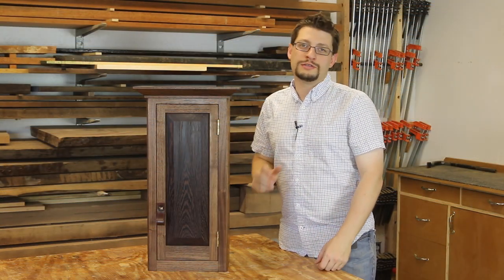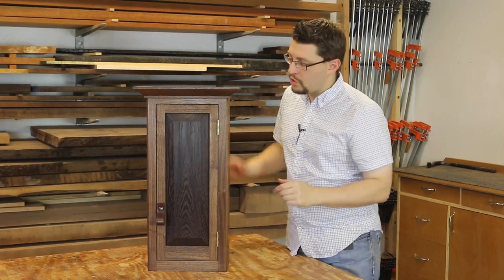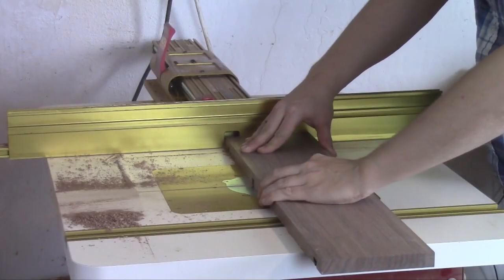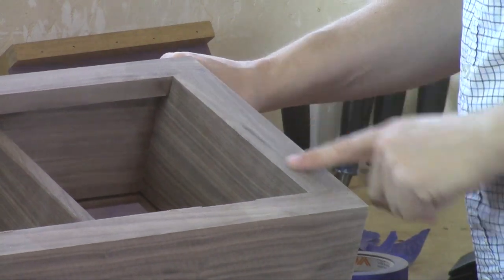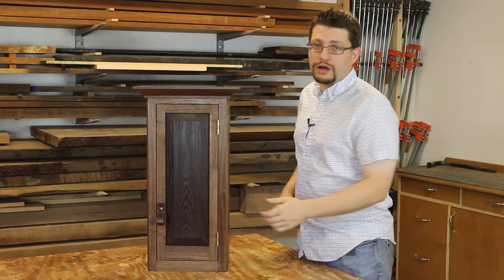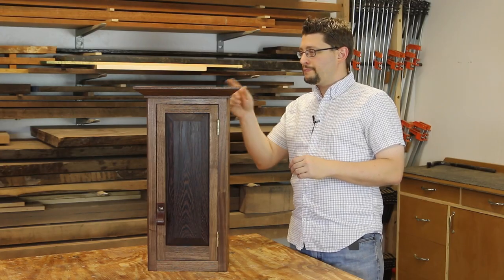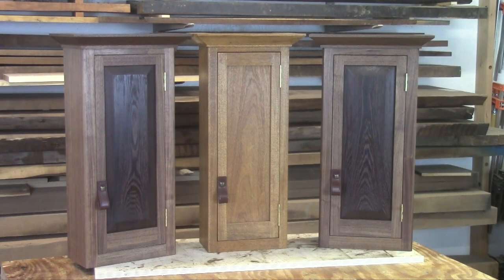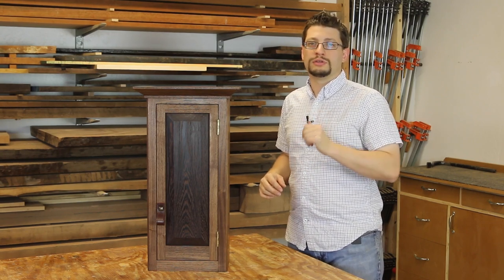Scotch Chapter Project Preview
This is a preview video for the Scotch Cabinet.

Want to buy the project plans and access to all of the videos?

In this project, we’ll build a cabinet using rock-solid sliding dovetail construction. A rabbited face-frame and crown moulding will provide a bold look. While the raised panel door with contrasting wood will provide sophistication.

The project plans are sized for a cabinet that holds one bottle and two stemless glasses. However, you can easily vary the plans to make the cabinet and width, depth or height you desire.

In this class you’ll learn:

• Traditional mortise and tenon joinery
• Sliding Dovetail Joinery
• Mortising a Hinge
• Hanging a Door
• Raise a Panel
• And more!

What you will get with this class:

• A detailed project plan
• Step-by-step videos
• Stream or download each chapter in HD
• A project specific forum to discuss, ask questions and more
• A source list of where to find everything you need for this project